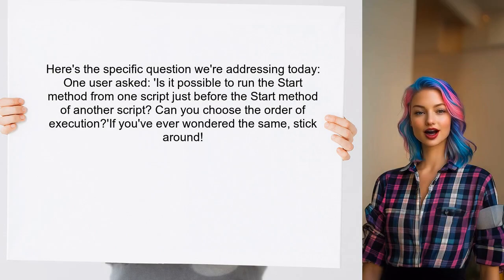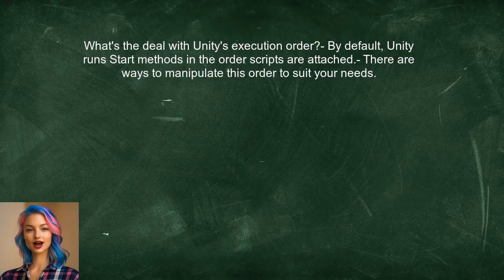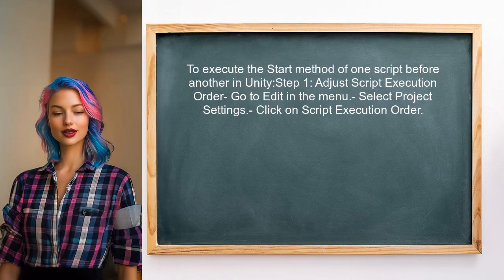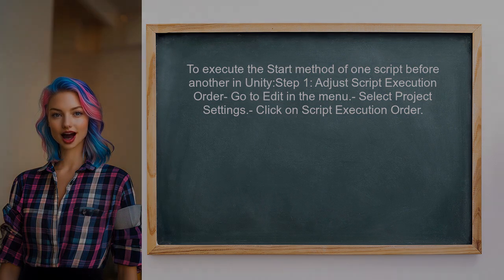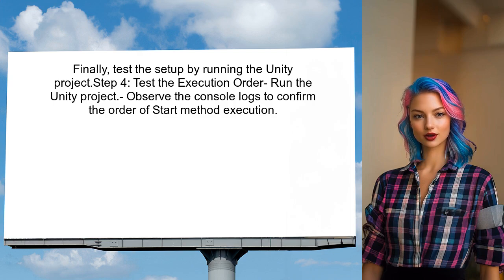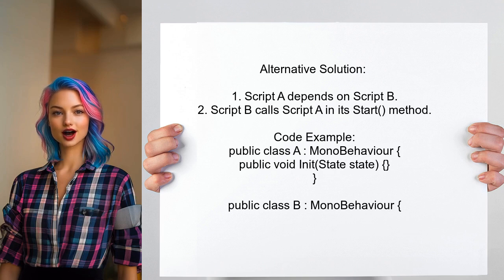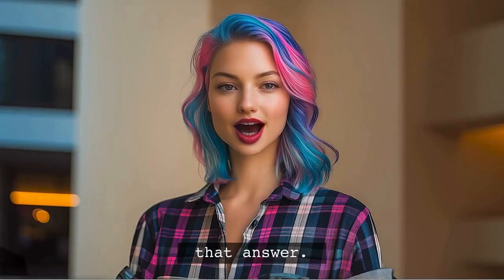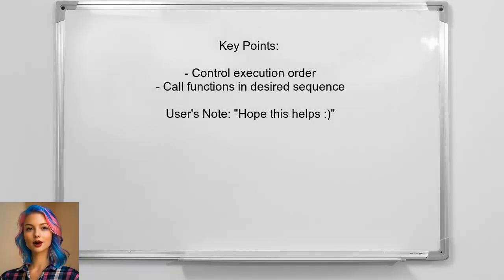Unity C# Execute Script Start After Another Script Start: A Complete Guide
In this video, we delve into the intricacies of Unity C# scripting, focusing on how to ensure that one script executes only after another has started. Whether you're a beginner looking to streamline your game development process or an experienced programmer aiming to refine your workflow, this complete guide will provide you with the essential techniques and best practices. Join us as we explore practical examples and tips to enhance your scripting efficiency in Unity!

Today's Topic: Unity C# Execute Script Start After Another Script Start: A Complete Guide

Related to: unity, c#,